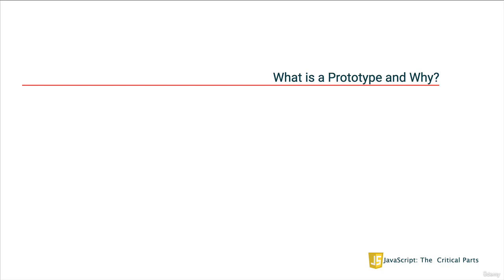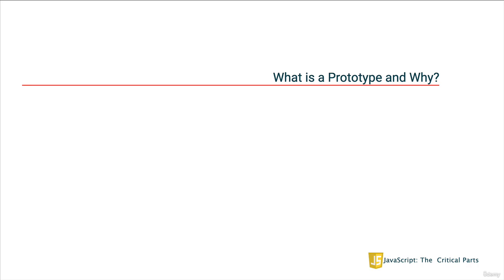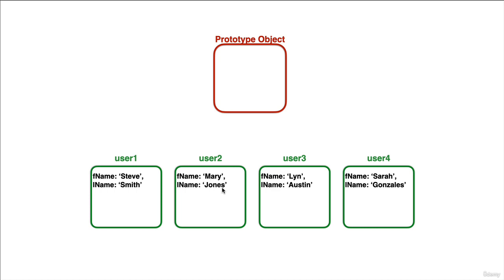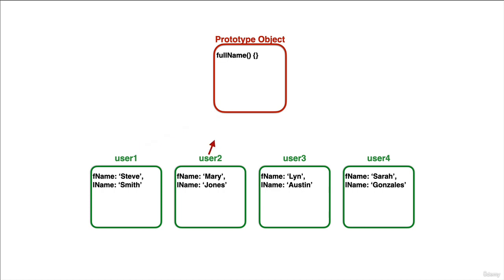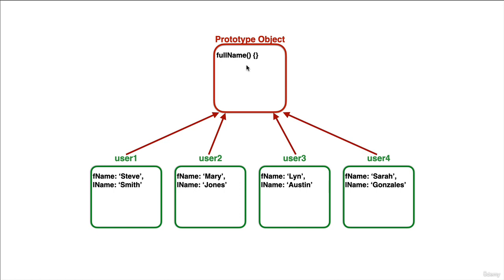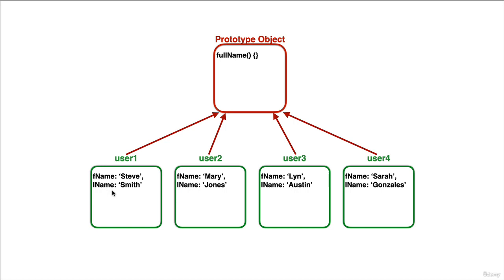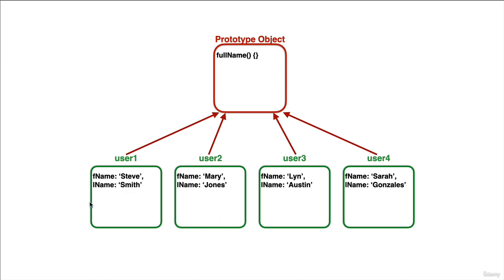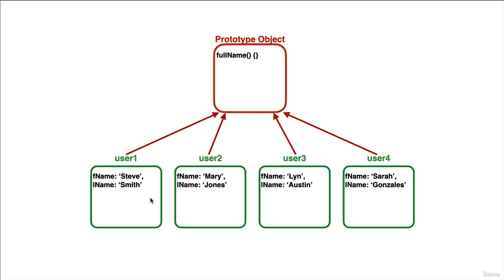JavaScript Critical Parts 0603 What is a Prototype and Why